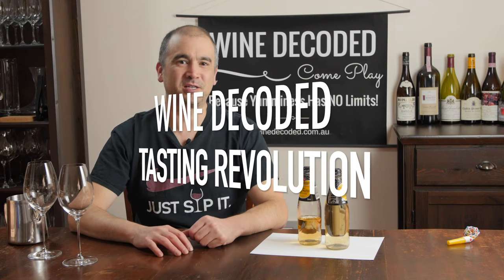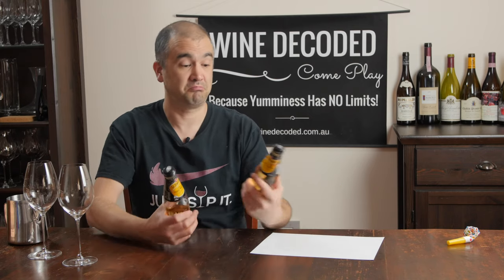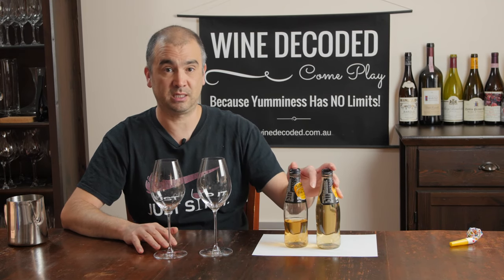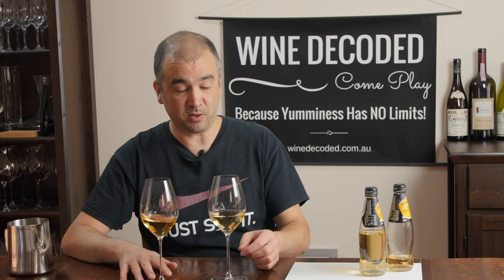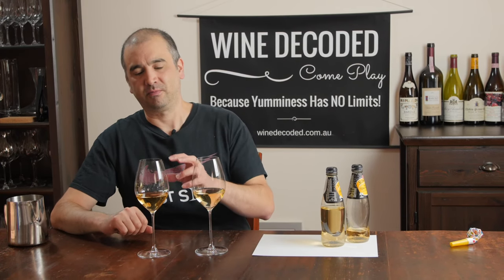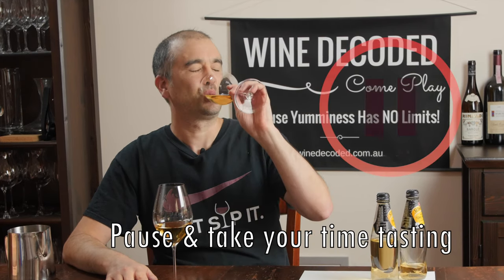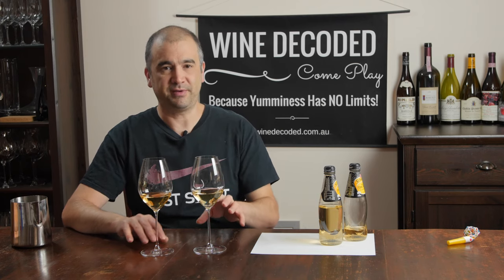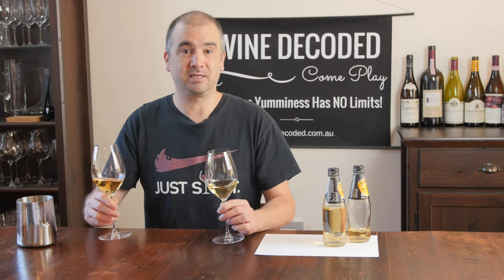Tasting Revolution Bite 3 Part I - Freshness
We’ve covered 2 pairs of elements so far: Concentration & Persistence; and Balance and Complexity. Remember you can always go back to the session and do it again to refresh your memory!
This session we’re covering the 3rd pair: Freshness & Development.

The wines you prepared at the end of the 1st Bite.

A set of glasses.

Freshness
Let’s get into it. Time to taste those wines you prepared right at the beginning. The full one and the half empty one.

Go grab two glasses and the two glass containers you prepared after our first session.

If you haven’t done it go back to the first lesson do the prep. Wait at least 5 days and come back to this session.

Now pour the two wines, one into each glass.
Swirl the two glasses and smell each one. Give it a few seconds between each glass. Stick your nose right in and give it a good sniff.
Compare the two, what difference do you see?
Now taste the wine that was in the container that was filled to the brim.
Taste the second wine from the part full container.

In the first wine from the bottle that was full to the brim, the wine should smell and taste fresher and more vibrant, fruiter.

The wine from the part full container should smell and taste dull, almost stale or flat. The fruit aromas and flavours with be less obvious or overt.

For Chemistry Geeks this has happened because of the process of oxidation. The container that was full had no air and therefore no oxygen in it and the wine should have stayed fresh.

The container that was part full had a load of air in it, the oxygen in that air oxidized some of the flavours, aromas even some of the alcohol giving the wine those dull, stale, flat characteristics.

It will also have a harder texture too, as alcohol has been oxidized into the harder aldehyde.

If you really want to push this test you can do it again and wait even longer before tasting the two wines.

Why is freshness so important?
There is a bit of spectrum of personal preference on this one. Some people like wines that aren’t super fresh, that have developed a bit. But, overall, when you get to an extreme and the wine is oxidized or over the hill, too old, it’s just not fun! You’ve lost one of the most important parts of wine the fruit. There are styles of wine that are oxidative, they will have been intentionally exposed to oxygen during production, but, they will still have a core of fruit.